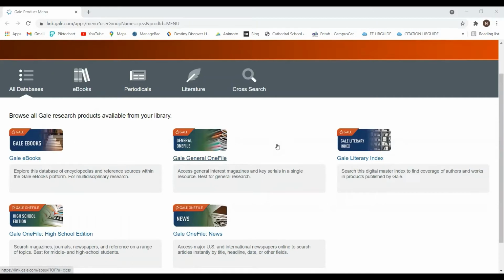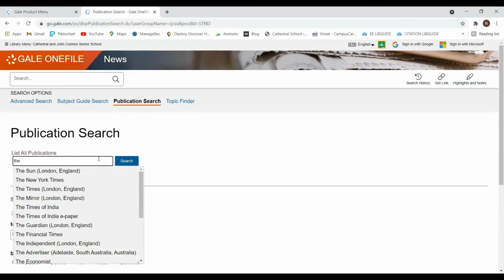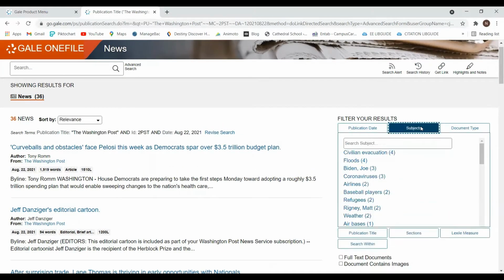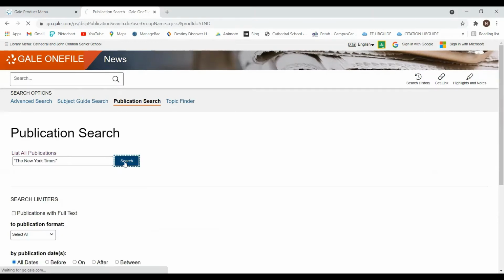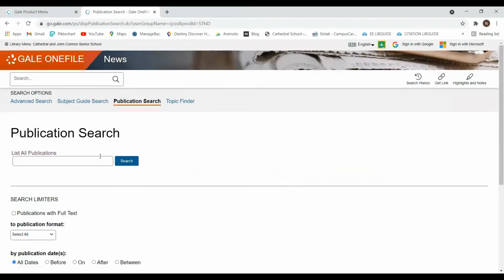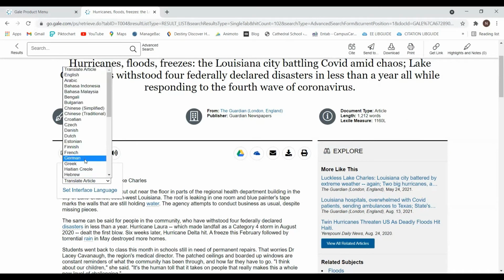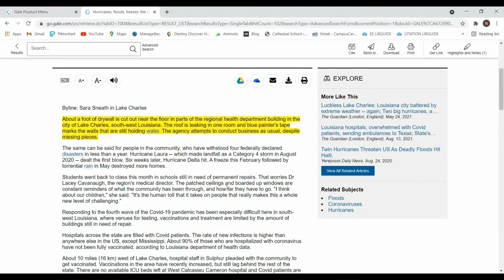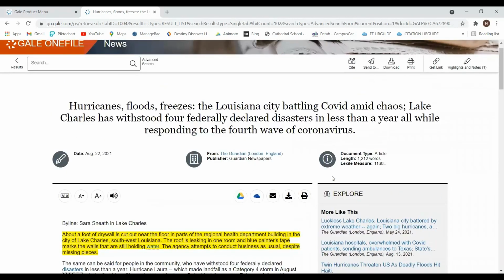CAJCS Gale OneFile News Database Tutorial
This database contains more than 200,000,000 articles from most major US and International newspapers such as The New York Times, Washington Post, The Guardian, etc.